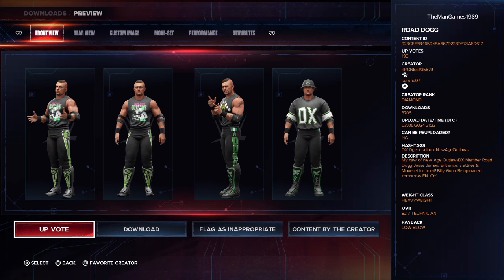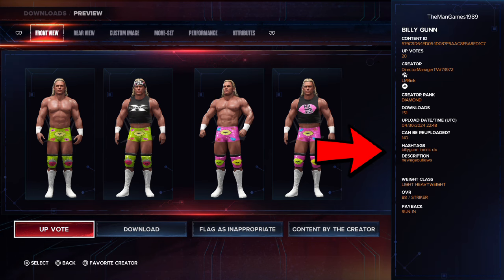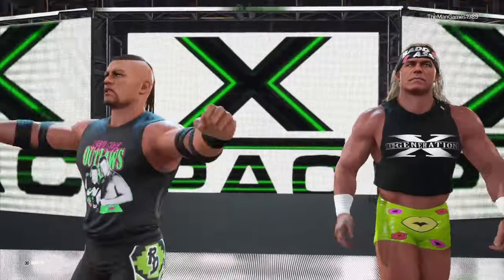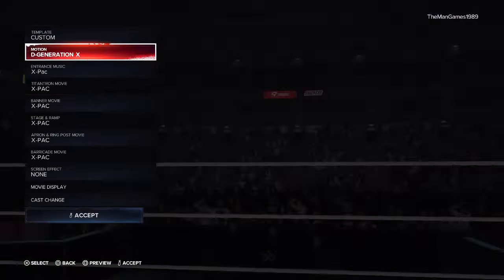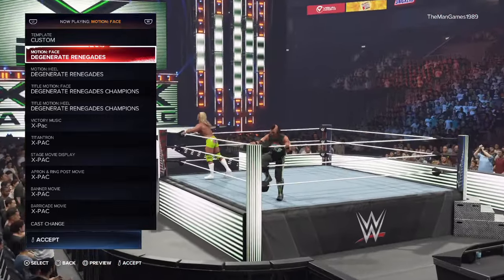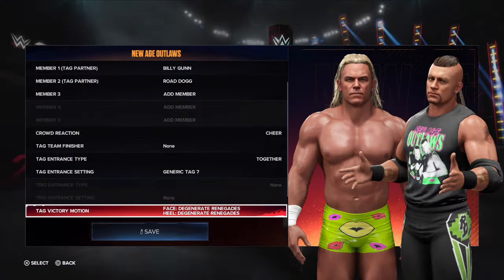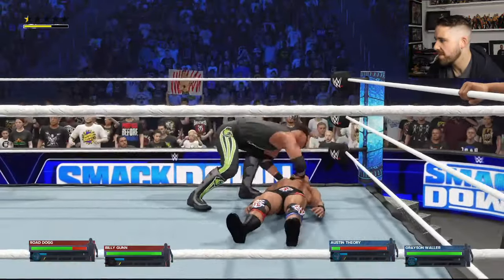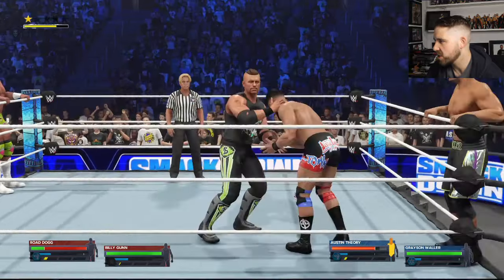WWE 2K24 : How To Get The New Age Outlaws Tutorial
Welcome to TheMan Games. In this video today check out how to get The New Age Outlaws on WWE 2K24! So watch and see where to find Road Dogg and Billy Gunn plus there entrance and victory motions.

If you enjoyed this video today, please think about subscribing to the channel link below, and make sure to have them notifications turned on so you know when our next video goes up on the channel

TheMan Games is a wrestling based YouTube channel. We do, How to create?, Did You Know? Gameplay, Entrance Videos all on WWE 2K23. Also, we do predictions videos and other wrestling related content.